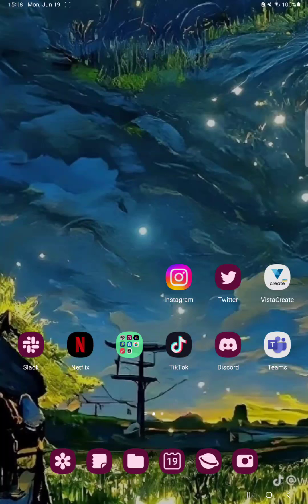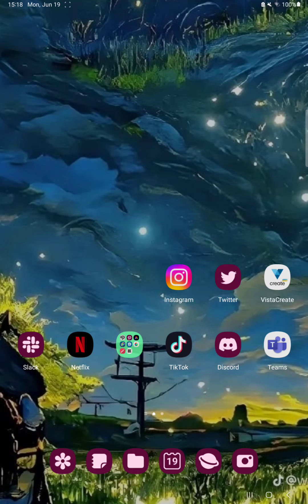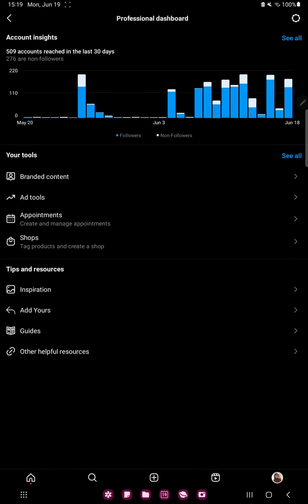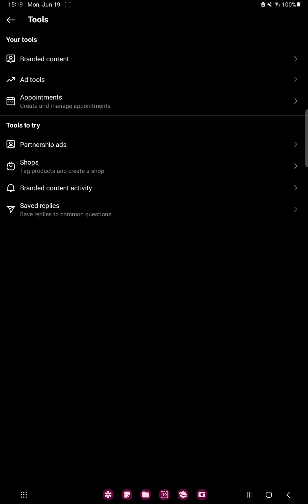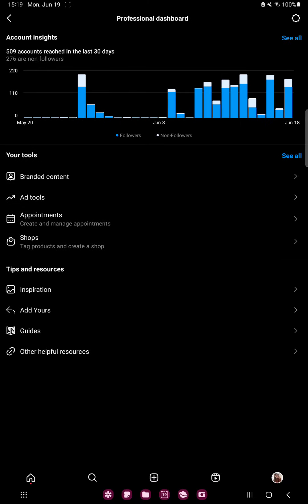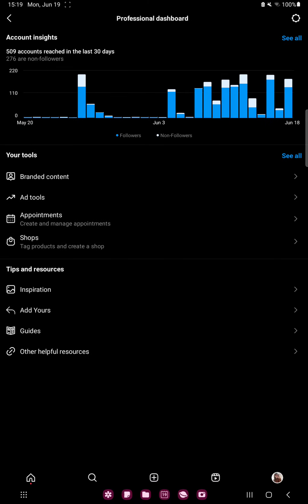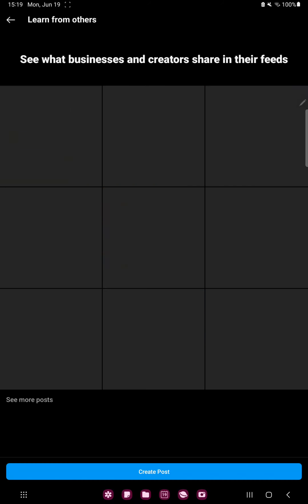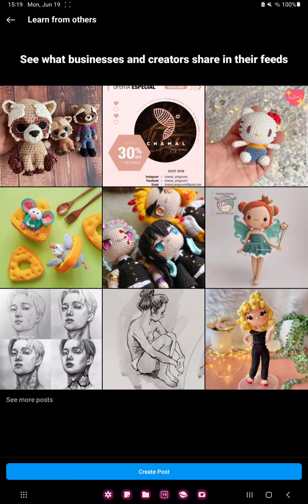How to use the professional dashboard on Instagram?